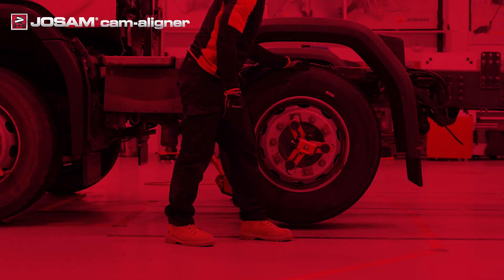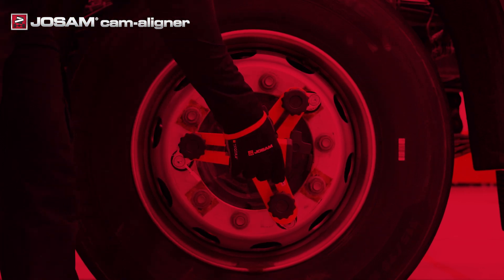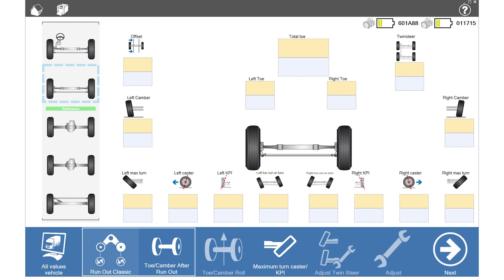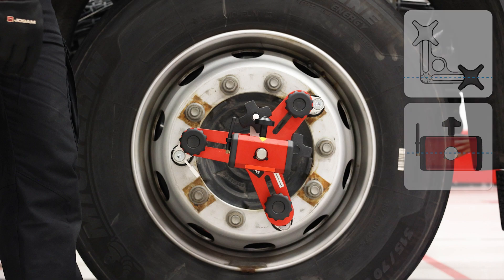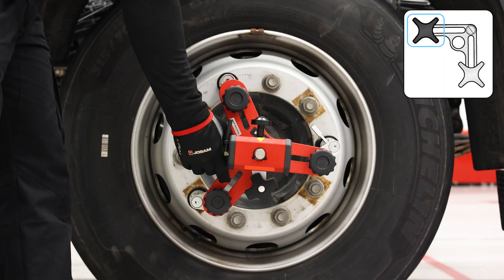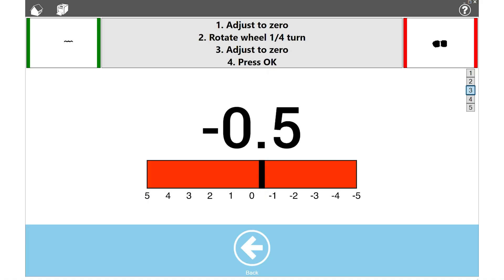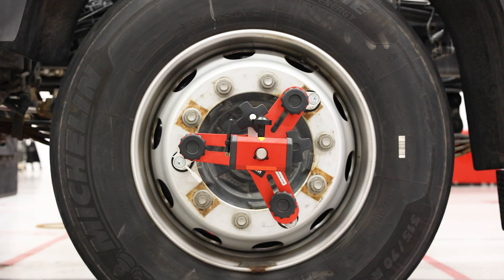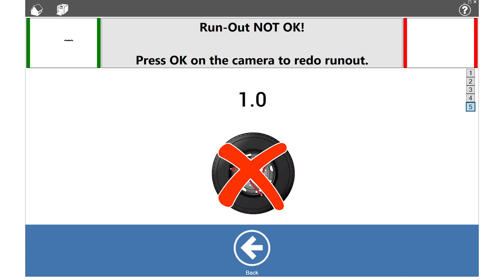JOSAM cam-aligner run-out tutorial (classic method)